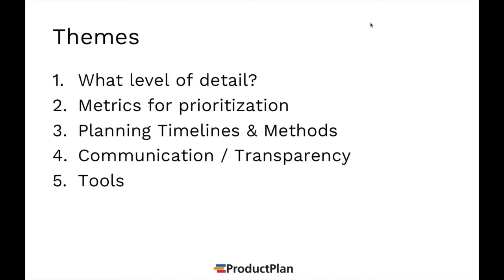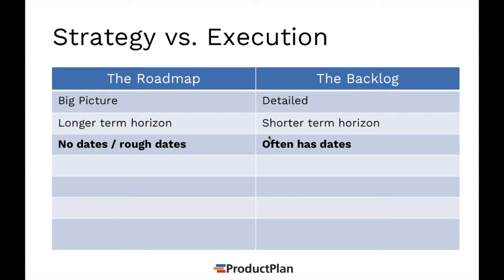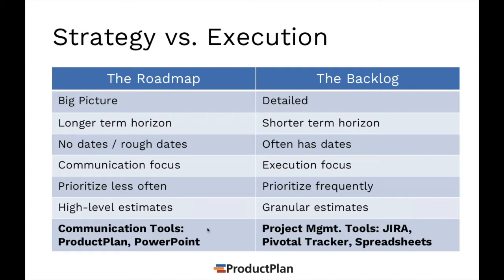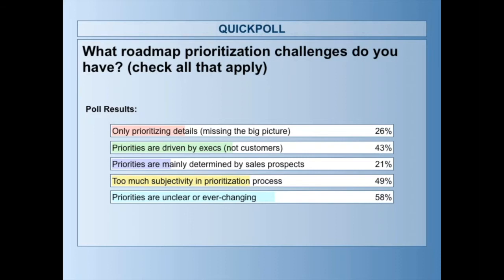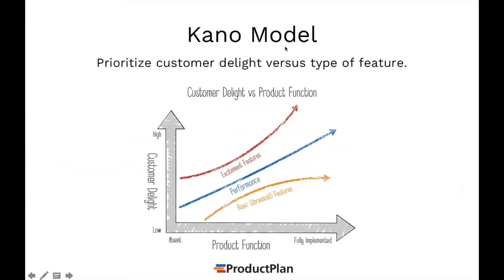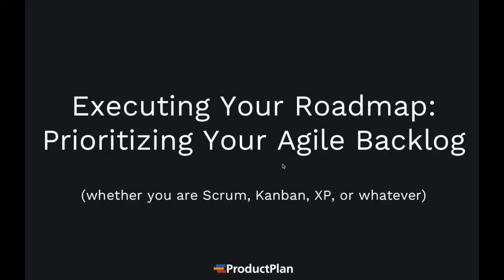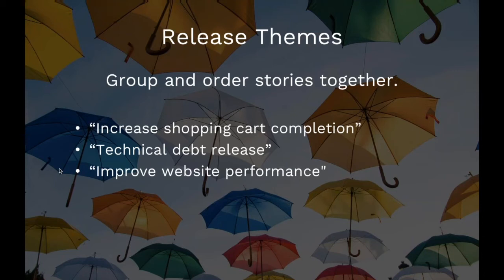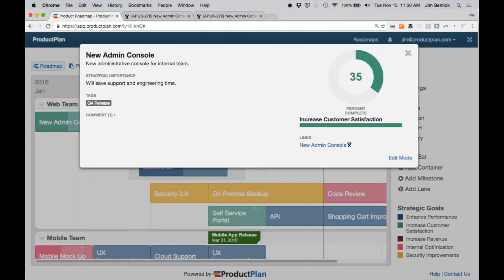Tying Roadmap Strategy to Agile Planning